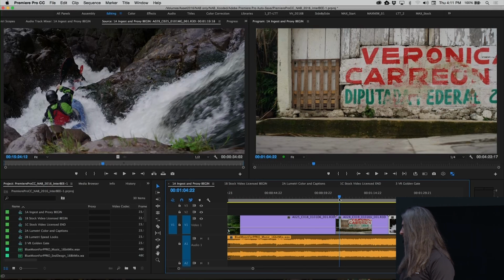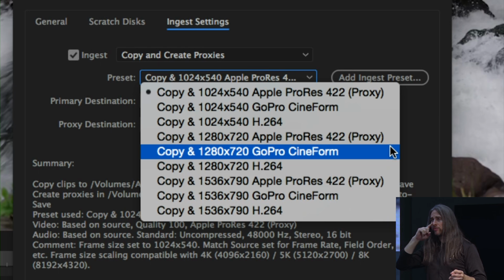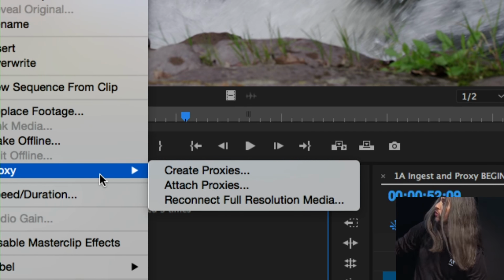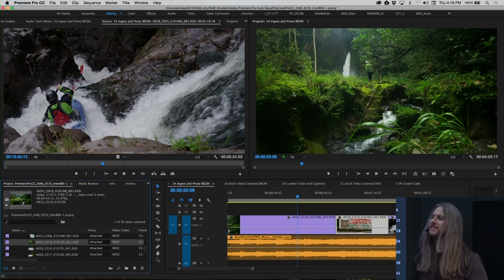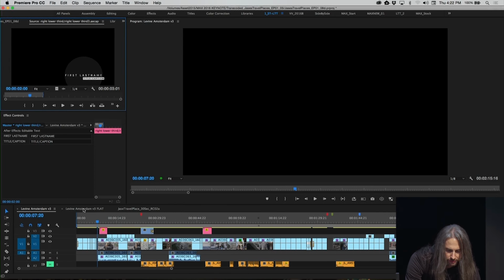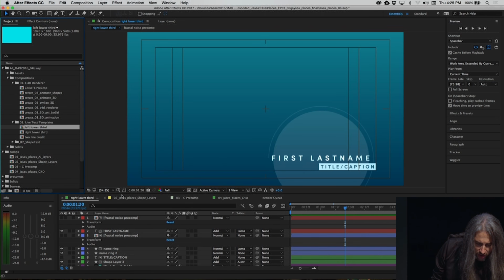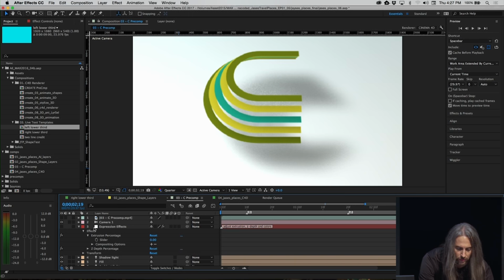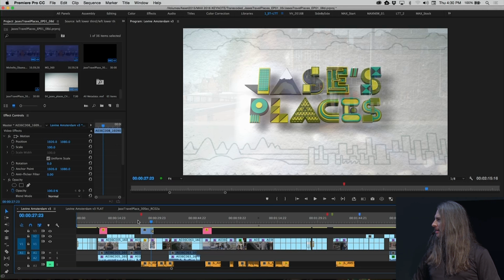映像制作の「枠」を超えて – Creative Cloud最新アップデート | Inter BEE 2016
ワールドワイド プリンシパル エバンジェリストのジェイソン ラヴィーンによるセッションです。